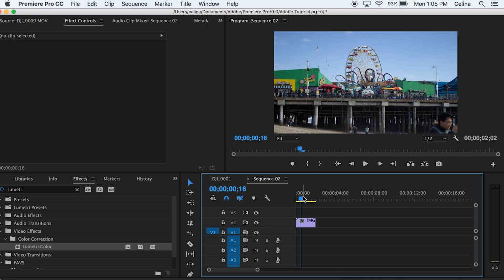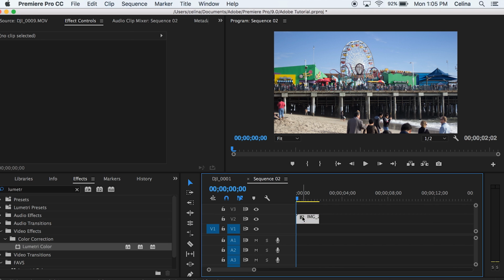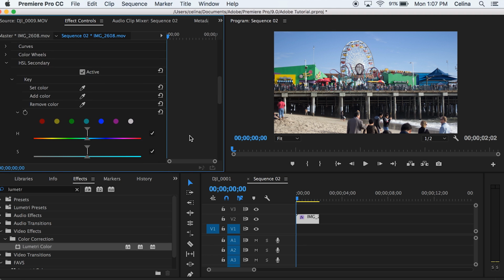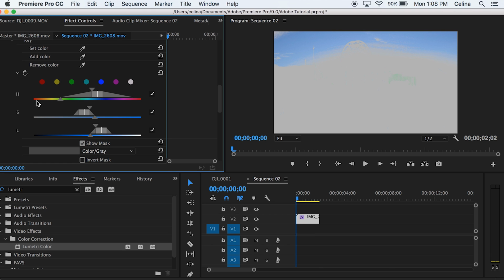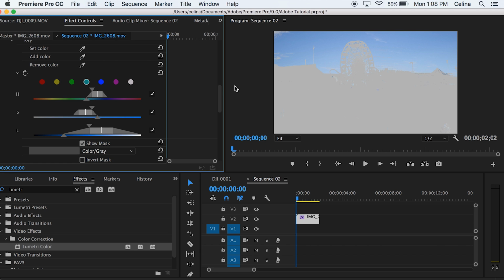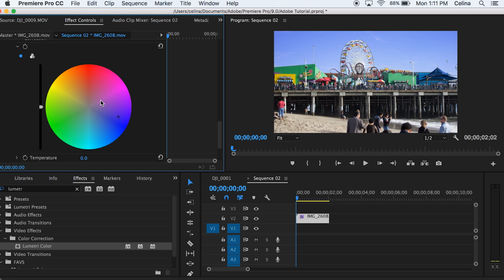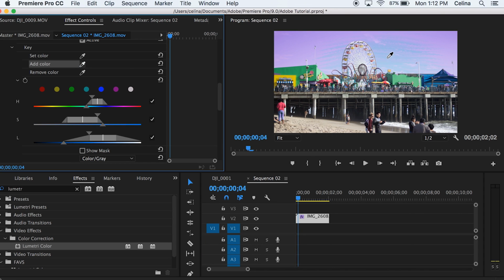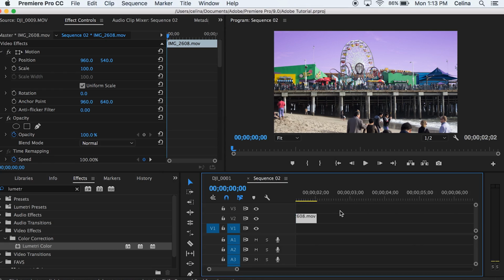Change the COLOR of Anything EASILY in Premiere Pro CC 2017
Learn how to make the sky, or anything, any color you want!